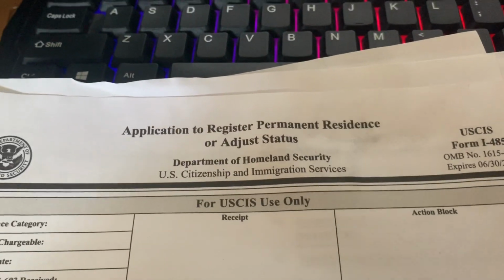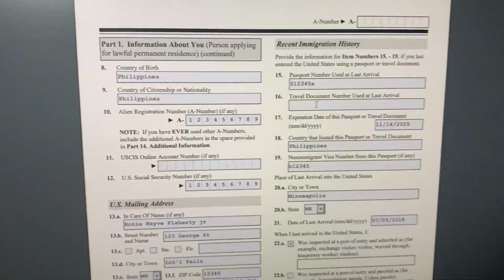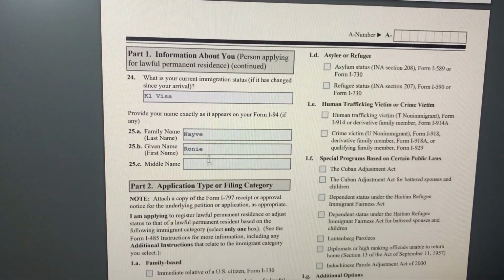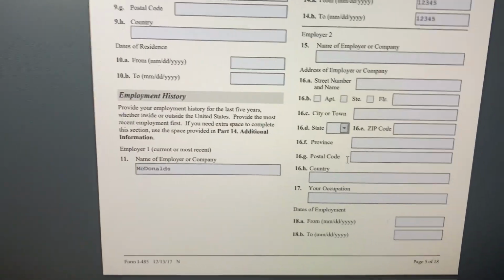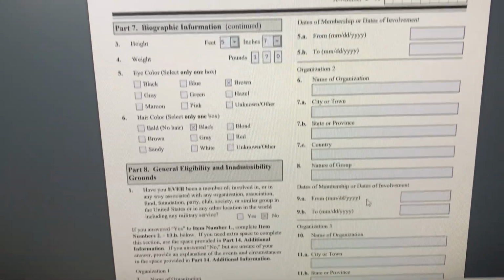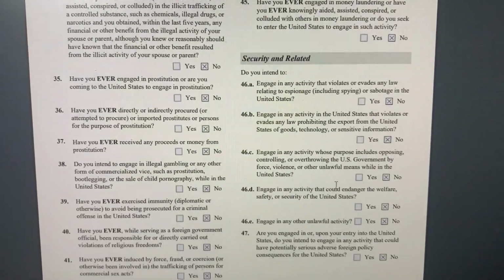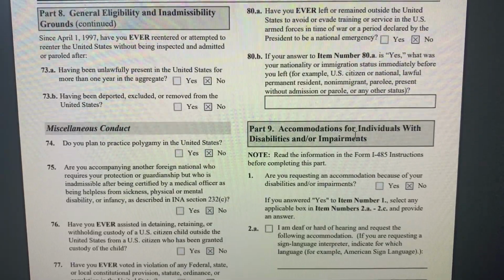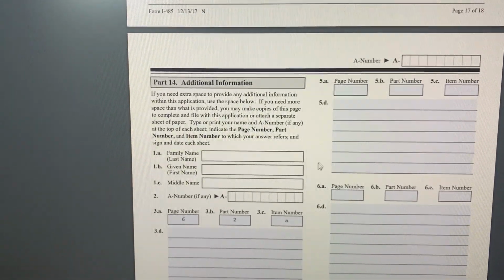How to Fill Out Form I-485 (Updated 2019) [Step by Step Guide and tips]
Here's some of my videos.
watch my very first video in my K1 visa journey
on how to fill out Form I-485 which is the main form from the Adjustment of Status Packet, I will upload a video on how to Fill up form I-765 (EAD) and I-131 (AP) respectively.